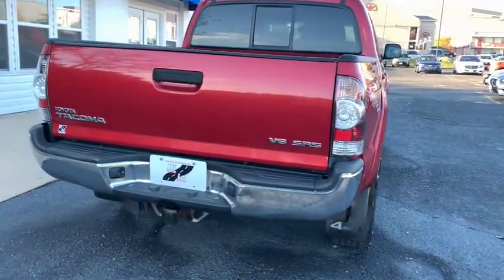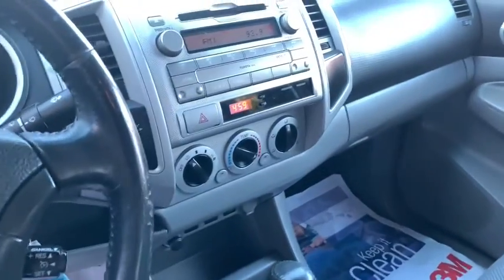2009 Toyota Tacoma Frederick, Columbia, Hagerstown, Mt. Airy, Clarksville, MD C15449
Used 2009 Toyota Tacoma available at Hi Lo Auto Sales in Frederick, Maryland. Servicing the Columbia, Hagerstown, Mt. Airy, and Clarksville, MD area.

**FREE 6MO/6000MILE WARRANTY**, CLEAN VEHICLE HISTORY REPORT!!, NON-SMOKER!!!, *LOCAL TRADE*, Incredible Condition !!! Must see to believe, 4.0L V6 SMPI DOHC, 4WD.brbrAwards:br  * 2009 KBB.com Best Resale Value Awards   * 2009 KBB.com Brand Image AwardsbrbrFamily owned and operated for over 20 years! We have a huge selection of used cars with over 225 in stock and three locations to serve you! Hi Quality Vehicles at a Lo Price! *Prices do not include tag, title, registration, taxes, processing and reconditioning fees.Estimated payments are based upon credit worthiness and down payment.*